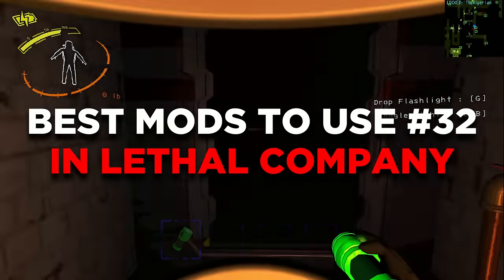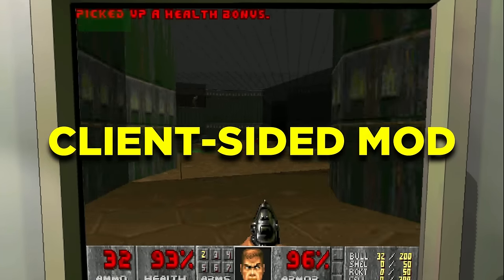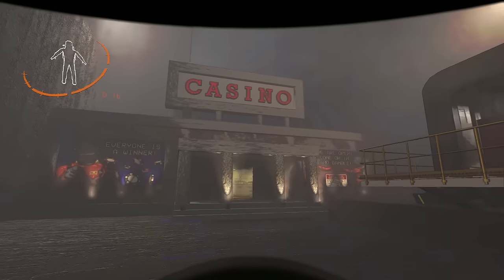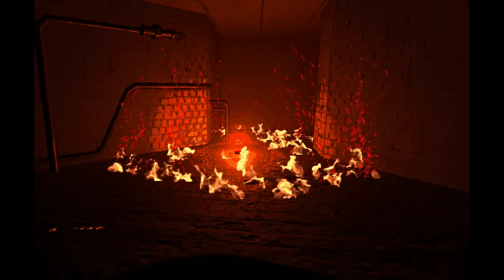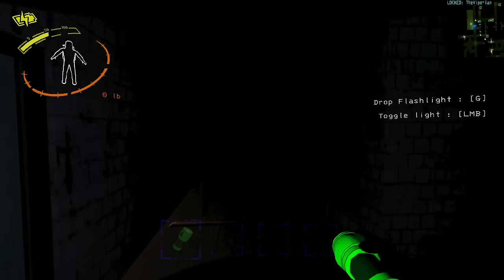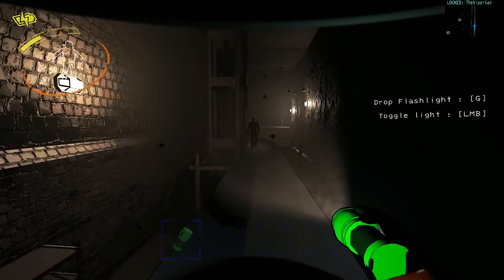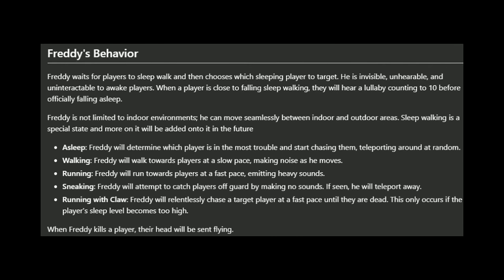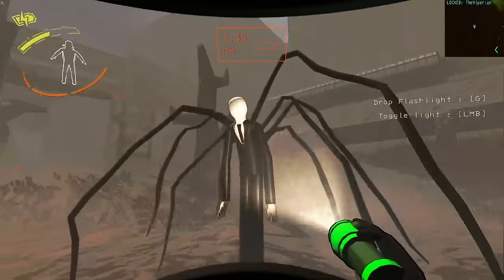Lethal Company BEST Mods To Use #32 (CRAZY!)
Here are the best mods for Lethal Company, so that you can level up your gameplay with Lethal Company mods. This is the 32nd part of the BEST Lethal Company Mods series.

❤️ My Gaming Gears:
PC Monitor
Monitor Lightbar

💻 My PC Specifications:
Intel i5-14600kf
RTX 4070
B760M MSI
Deepcool LS520 AIO
32GB Ram